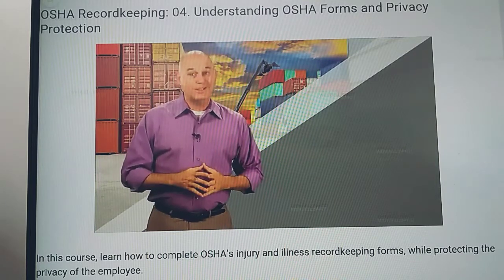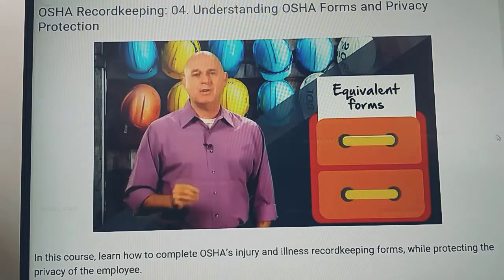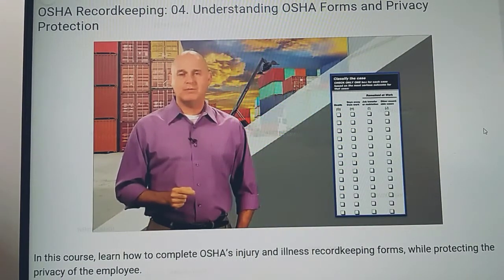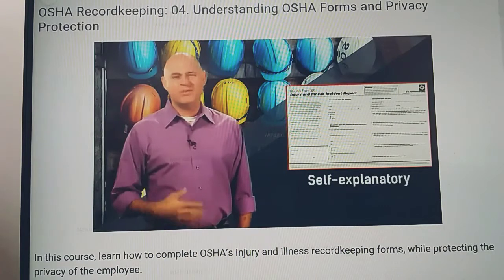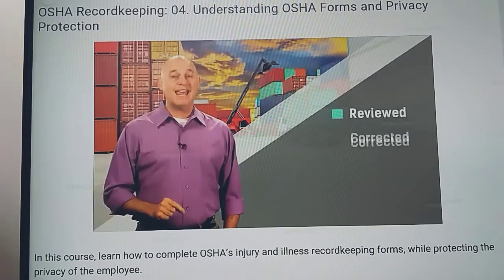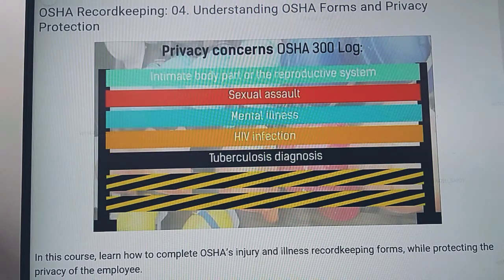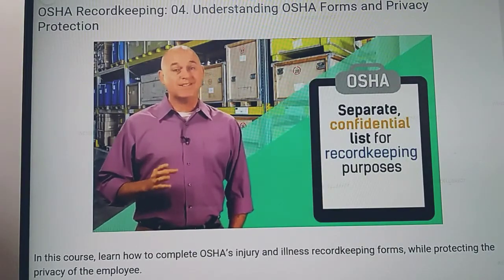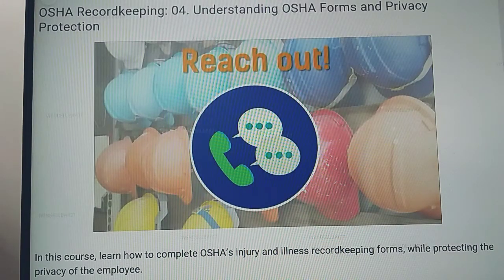04 Recordkeeping, Understanding osha forms and privacy protections.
all my intent has no any harm to the public pure entertainment and learning. Ctto: OSHA has strict requirements for protecting the privacy of injured and ill employees. An employer may not record the employee's name on the OSHA 300 Log for certain "privacy concern cases". Instead of writing name he/she must enter "privacy case" in the space provided.

Following injuries and illnesses are considered as privacy concern cases:
An injury or illness to the intimate body part or the reproductive system
An injury or illness resulting from a sexual assault
Mental illnesses
HIV infection, hepatitis, or tuberculosis
Needlestick injuries and cuts from sharp objects that are contaminated with another person's blood or other potentially infectious material.
Other illnesses, if the employee voluntarily requests that his or her name not be entered on the log.